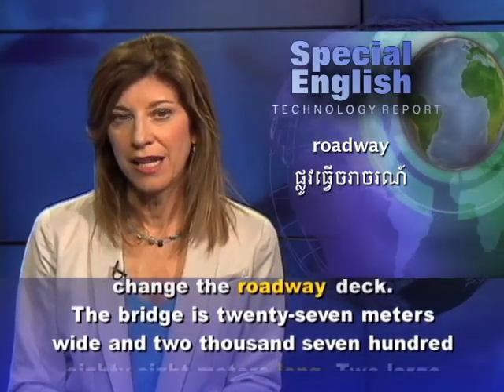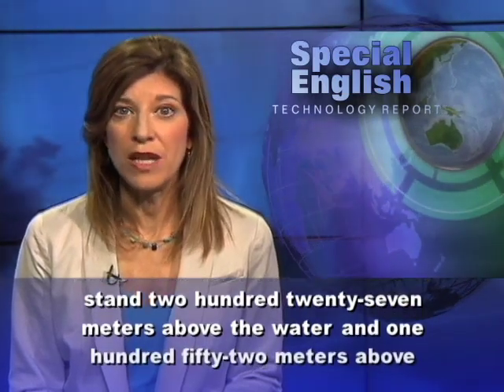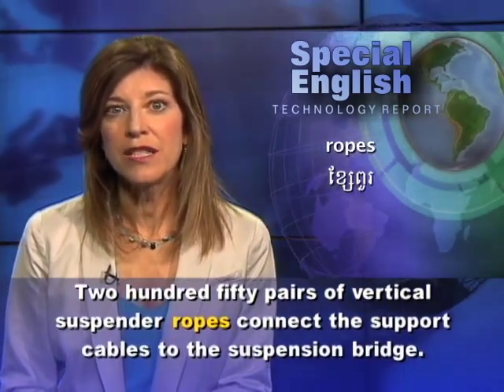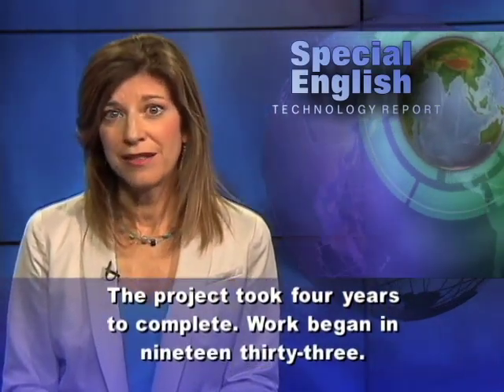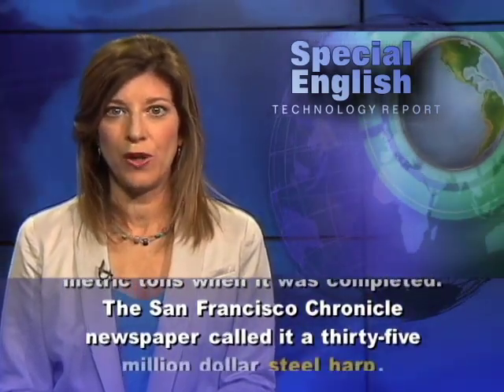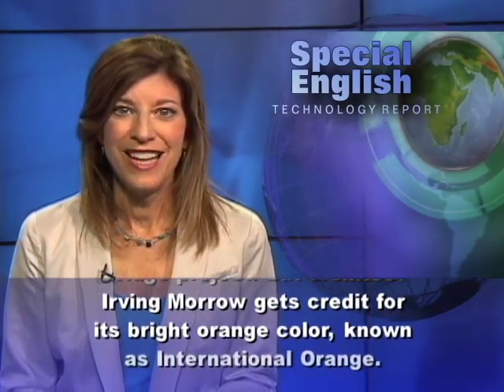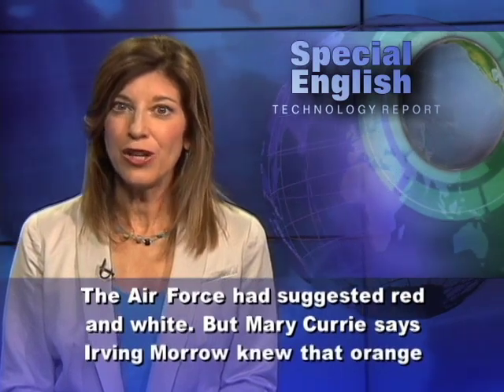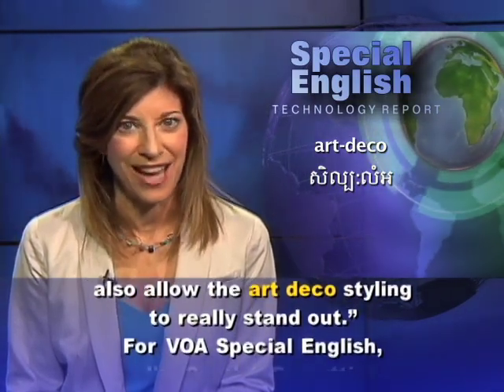Golden Gate Bridge Still Shines